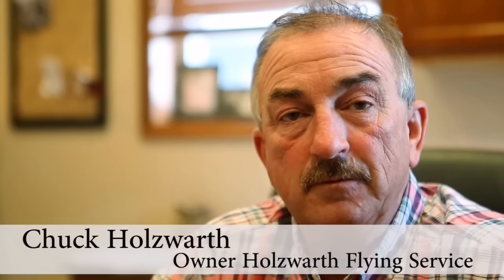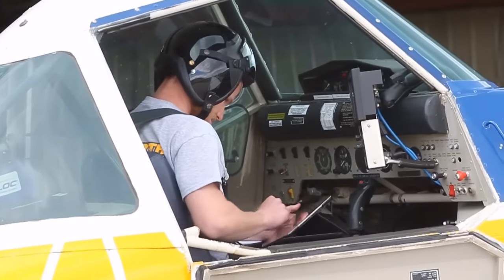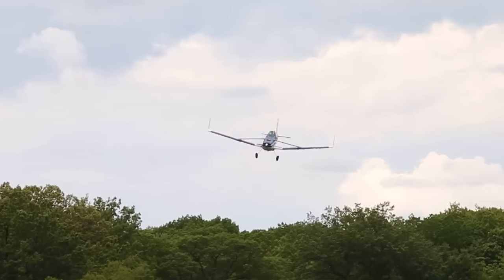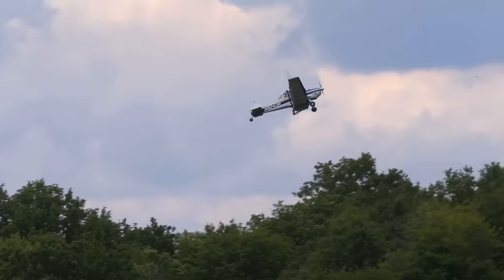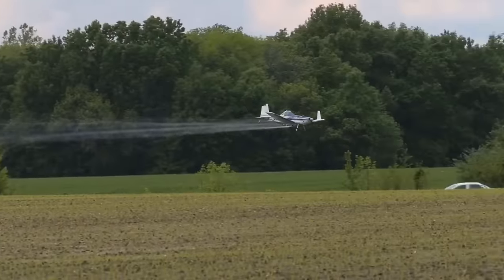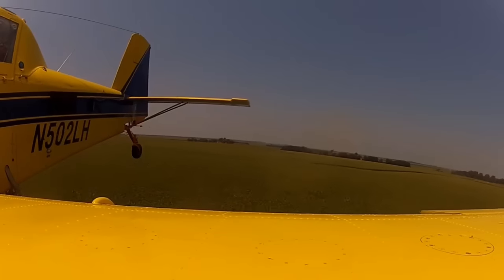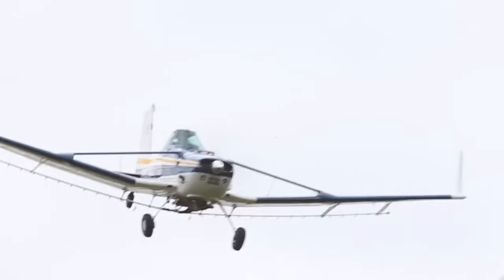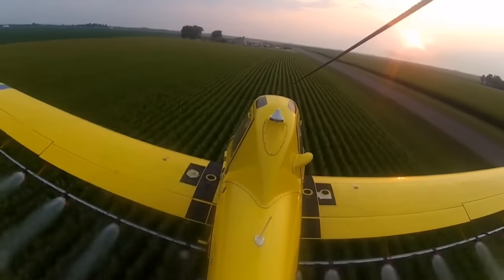Flying a crop duster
Chuck Holzwarth, owner of Holzwarth Flying service, talks about flying a crop duster. His pilot, Kyler Cryder, was spraying plant health products on wheat fields near Highland, Illinois. Area farmers are using their services because area fields are wet and ground rigs will damage crop yields.

Flying a Cessna AG Truck, Kyler Cryder, AG pilot with Holzwarth Flying service, sprays plant health products on wheat fields near Highland.